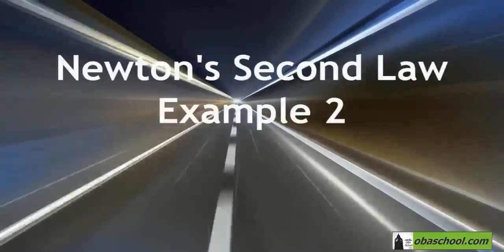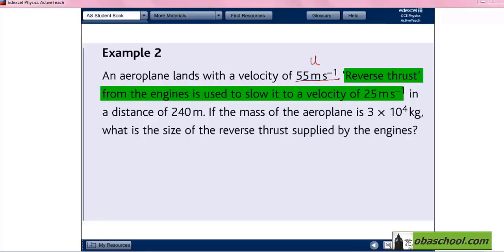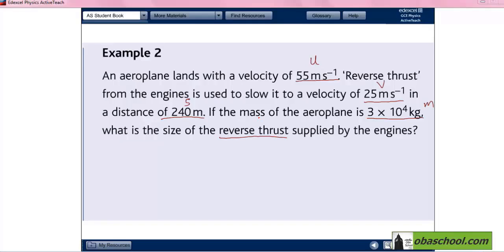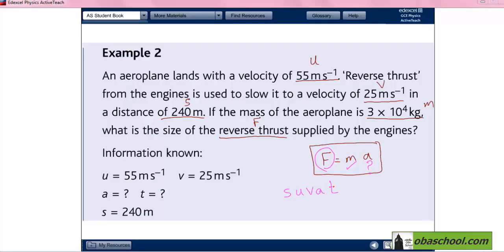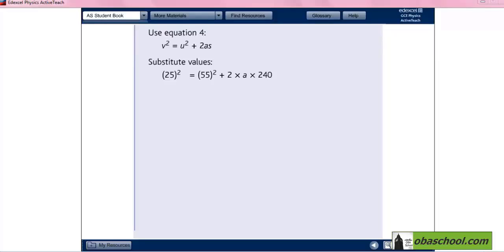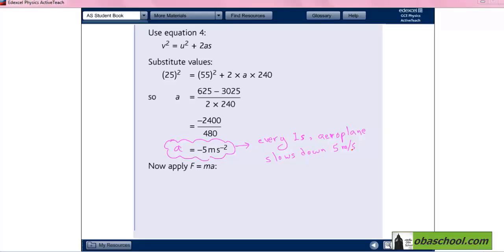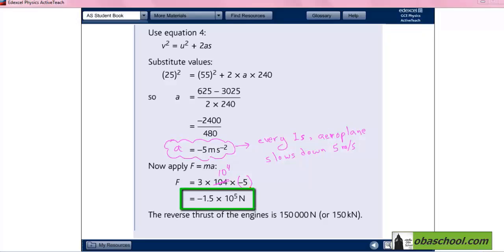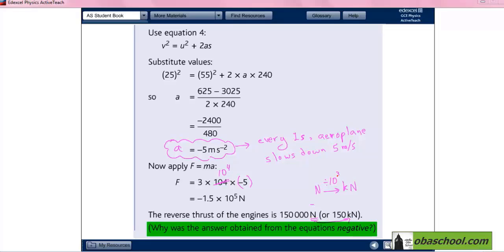Force, Mass and Weight Ex 25 (newton's second law special case F=mg example) - A level.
AS.PHY.04.3a Force, Mass and Weight Ex 25 (newton's second law special case F=mg example) - AS level.
AS.PHY.04.3a Force, Mass and Weight Ex 25 (newton's second law special case F=mg example) (OASP0401a).